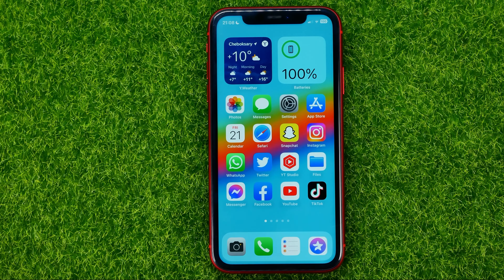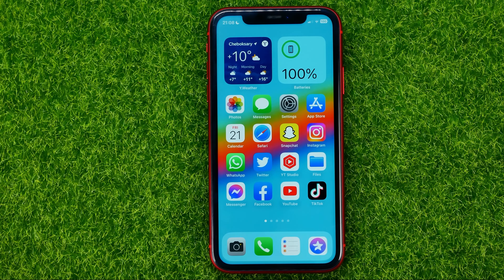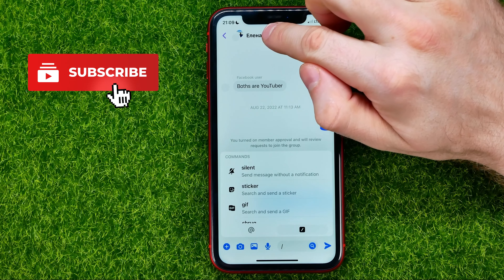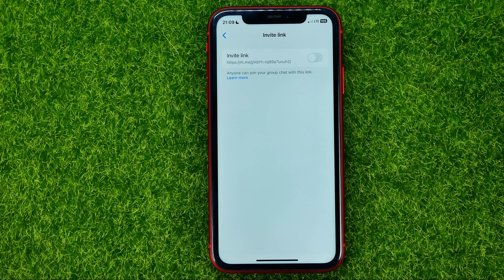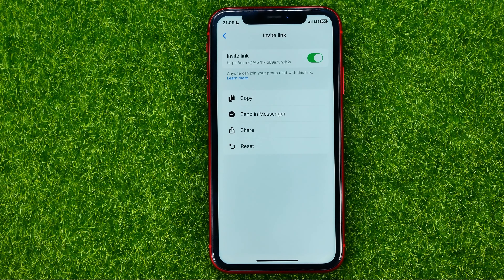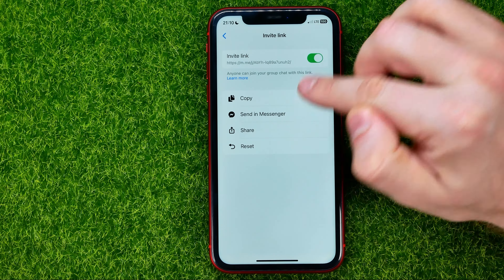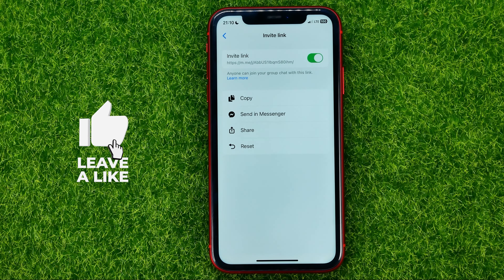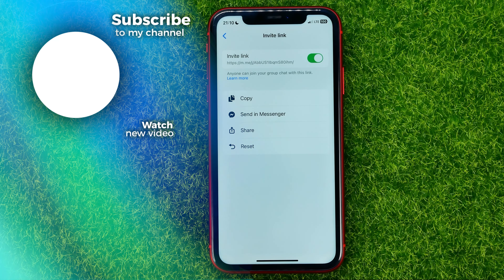How to Use Group Invitation Links on Messenger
If you are looking for a video about how to use group invitation links on messenger, here it is!
In this video I will show you how to copy messenger group link. Be sure to watch the video to the very end.
You will learn how to copy group link on messenger. That's easy and simple to do from your phone.

00:00 - Intro
00:23 - How to use group invitation links on messenger